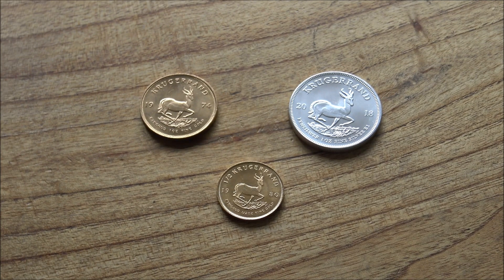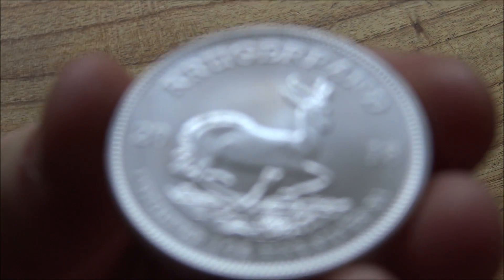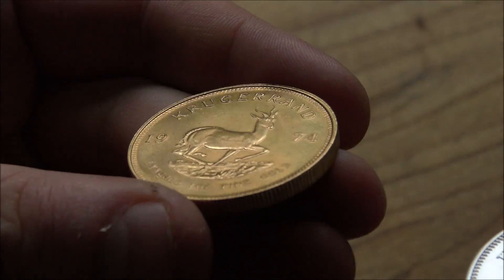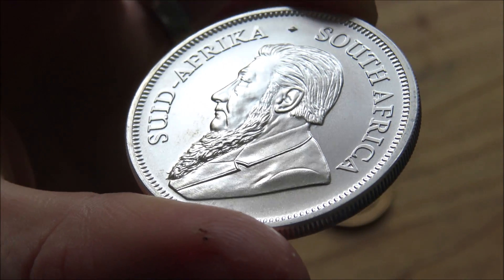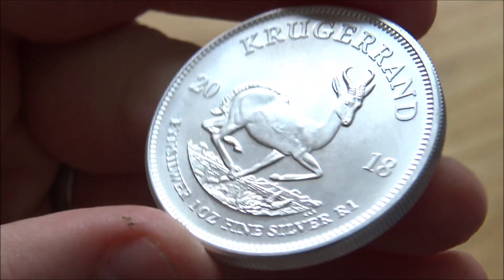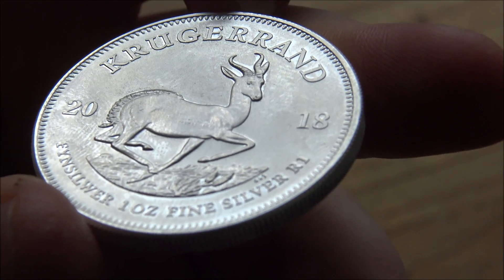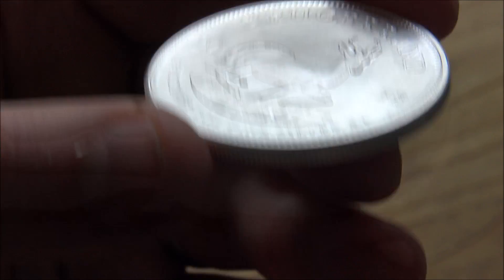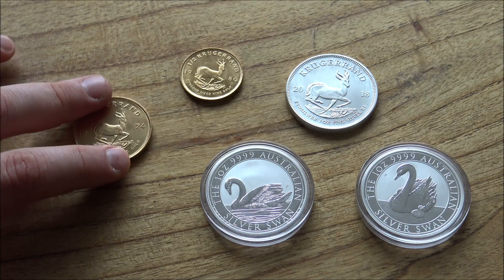The "Bloody" Krugerrand - In Focus Friday - Episode 110!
Episode 110 - The "Bloody" Krugerrand